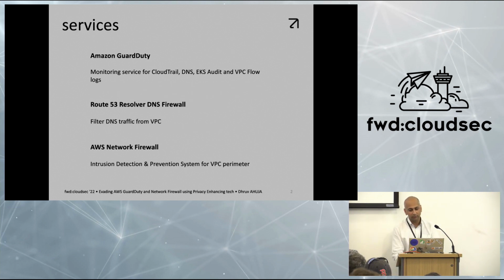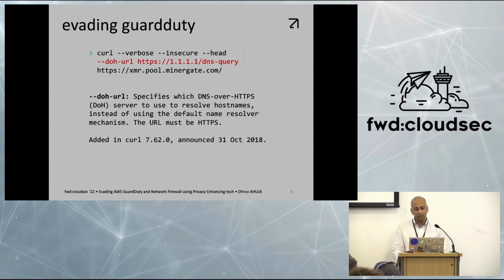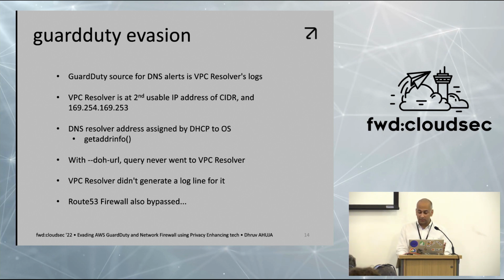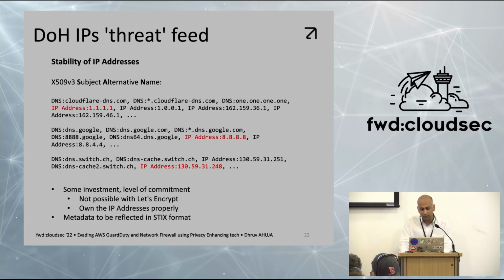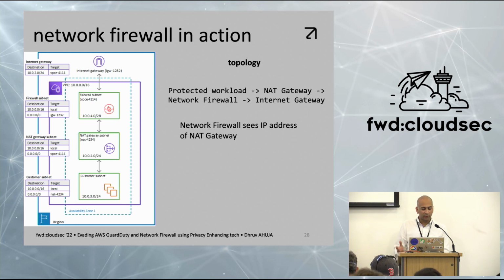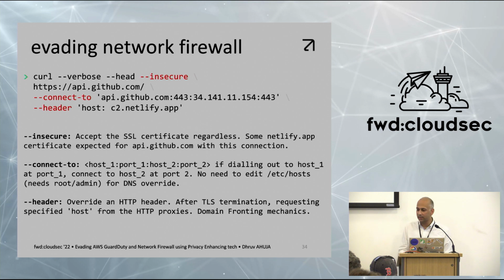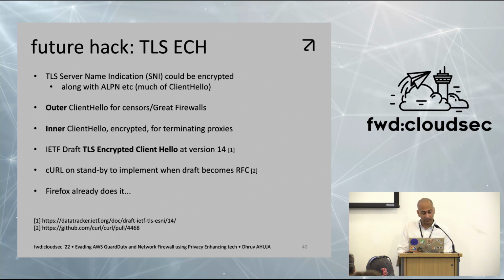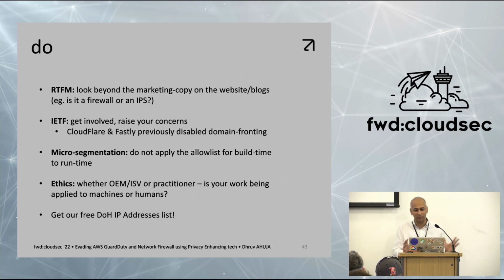Evading AWS GuardDuty and Network Firewall using Privacy Enhancing tech - Dhruv AHUJA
Speaker: Dhruv AHUJA (@new23d)

Dhruv is a former SRE and presently the Chief Engineer at Chaser Systems. He's mostly Wiresharking, tinkering with PKI or tuning stacks as he had to once in the low latency world of financial data, only this time for firewalls.

He is also a Rust programmer, cares deeply about developer experience, dabbles in cryptography and holds a Master's degree in Advanced Software Engineering from King's College London. The most novel ideas occur to him when faced with a formidable opponent on the piste 🤺, led by such electrical signals to defeat that he suspects to be not tamper-resistant.

Abstract: AWS offer many threat-detection and containment services, some of which we have come to rely on for a sense of security. In this presentation, we will look at GuardDuty's network-related findings, Route 53 Resolver DNS Firewall and Network Firewall, and demonstrate evading them using commonly available tools.

The evasion techniques will be an application of privacy-enhancing technologies meant for individuals behind Great Firewalls, but in a role swap, have recently been seen used by malware (such as denonia discovered by Cado Security) to circumvent sensors built into AWS.

All hope is not lost as we look at the Achilles heel, encrypted DNS masquerading as HTTPS traffic, and identify the infrastructure empowering its enablement. Could GuardDuty be supplemented with this knowledge and alert on some of this?

In the case of Network Firewall, we look at the interplay between DNS and TLS to baffle it, and discuss how AWS' advice on mitigating that is neither robust nor practical.

Finally, with the upcoming TLS extension to encrypt the handshake a little more (ESNI/ECH), we look at VPC Flow Logs and Network Firewall again to discover their packet-parsing limits and therefore guide ourselves in hiding our tracks on them.